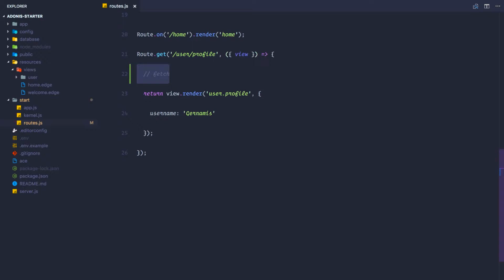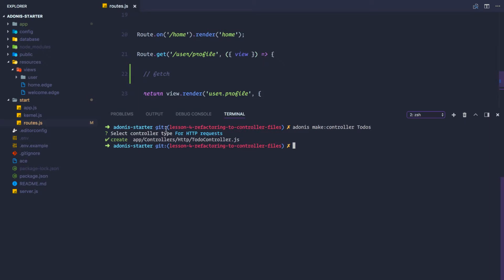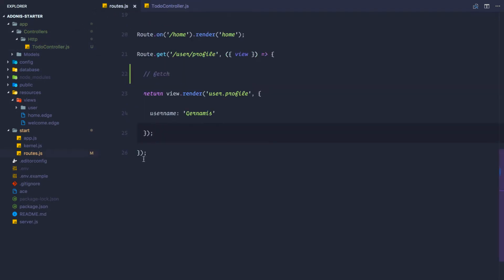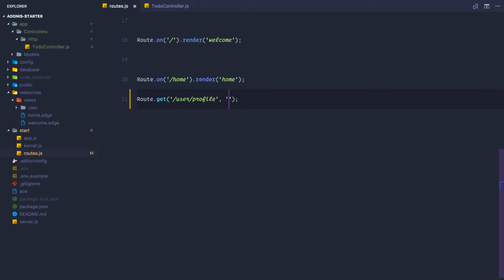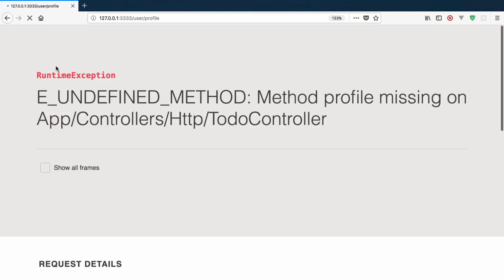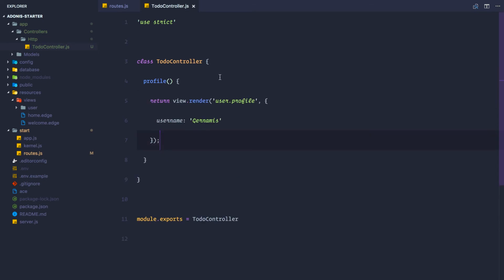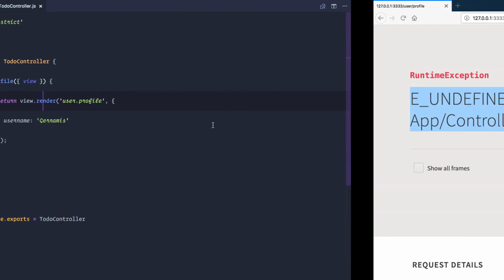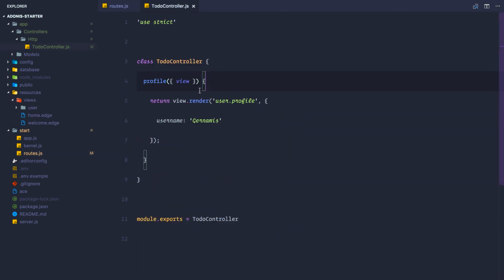lesson 4 refactoring to controller files